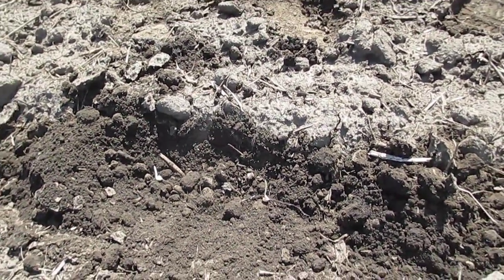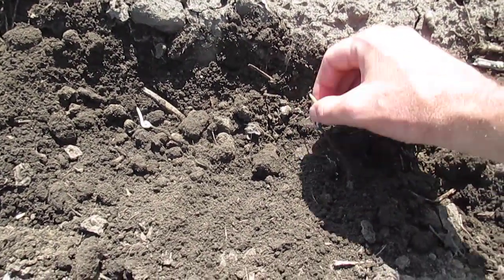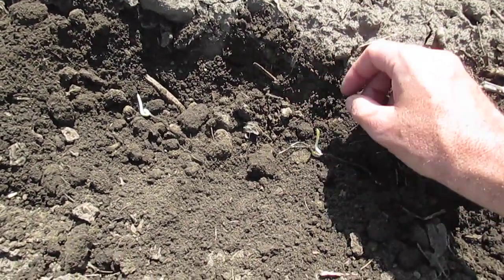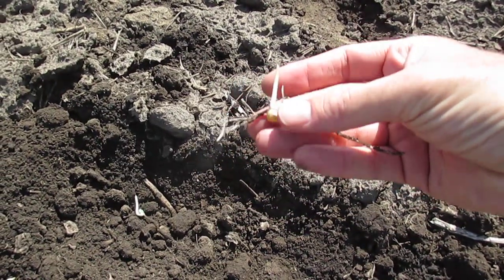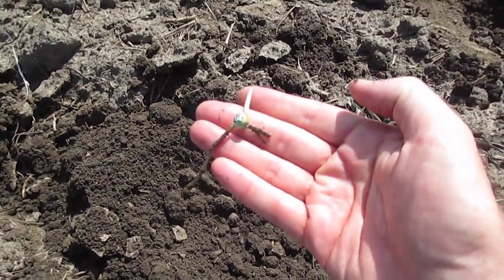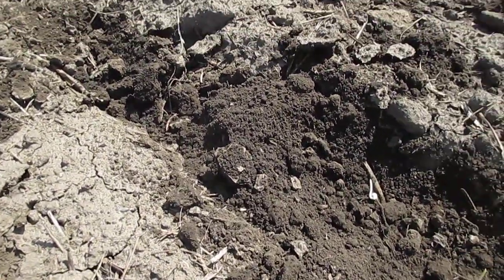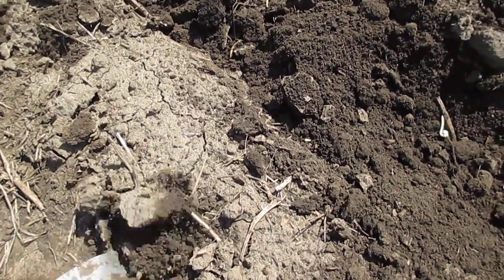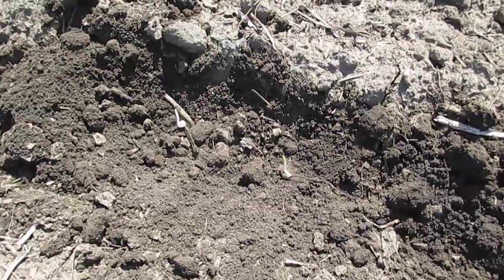Corn Seed Germination - Northern Illinois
Monitoring seed germination is one aspect of professional farm management demonstrated by CAPS Executive Manager Scott Johnson, AFM, CCA, in this Northern Illinois field. He notes that his inspection is occurring 10 days after planting and following some rain and cool temperatures that have slowed emergence. He adds that a tillage tool might be a consideration to break the crust that has formed on the surface. Capital Agricultural Property Services provides farm land management, consulting and real estate brokerage services in the major growing areas of the country. for details.